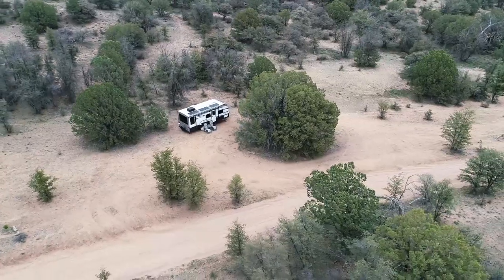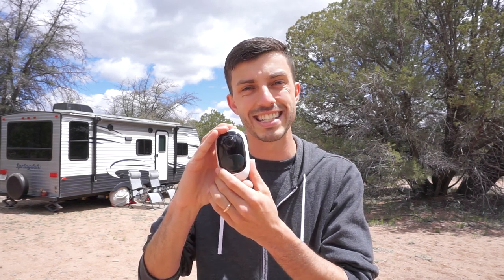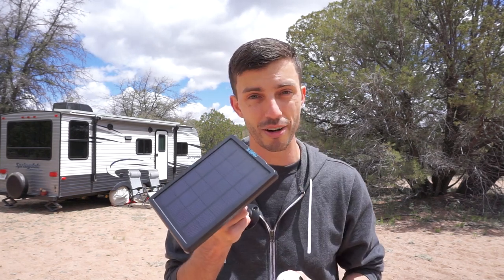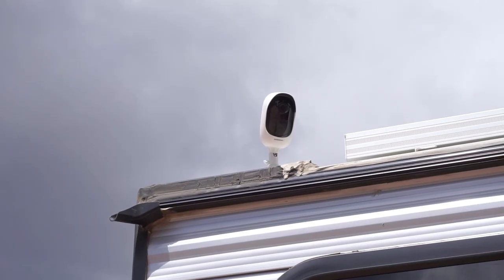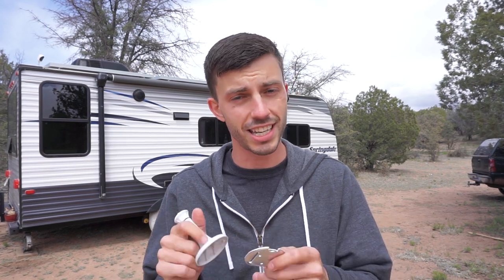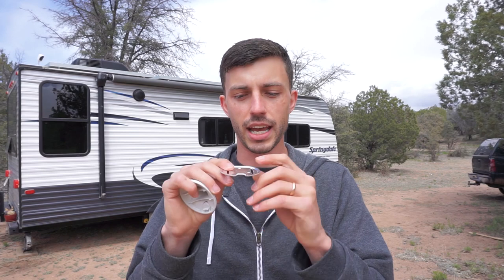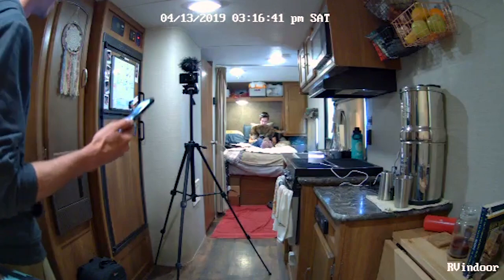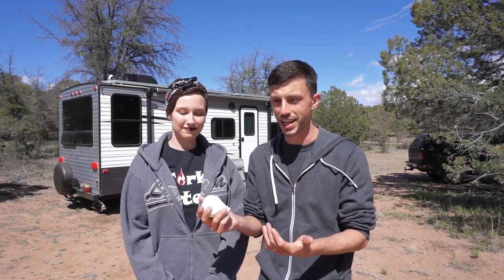Protect Your RV! - Boondocking Security Camera System - Reolink Argus 2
Protect your RV while boondocking and dry camping with Reolink Argus 2 security cameras you can view live feed from with your cell phone via wifi.

☆REOLINK ARGUS 2 SECURITY CAMERA LINKS:
Argus 2 Security Camera
Two Argus 2's Security Camera Bundle
Argus 2 + Solar Panel Charger Bundle

⭐ Allen H.
⭐ Andy U.
⭐ Blue Mountain Bigfoot Research
⭐ Bryan A.
⭐ Charles G.
⭐ Craig S.
⭐ David D.
⭐ Derrick & Effie P.
⭐ Doug S.
⭐ Greg L.
⭐ James G.
⭐ Jeb & Barb B.
⭐ Jeff & Laurie H.
⭐ Joanne C.
⭐ Joseph H.
⭐ Kathie S.
⭐ Lisa H.
⭐ Lucinda M.
⭐ Mark D.
⭐ Mark H.
⭐ Matthew H.
⭐ Melissa M.
⭐ Mike O.
⭐ Ralph W.
⭐ Randy B.
⭐ Ron B.
⭐ Schylar B.
⭐ Scott & Charlotte R.
⭐ Scott W.
⭐ Shalako
⭐ Sherrie M.
⭐ Simply RV Life
⭐ Stephany J.
⭐ Stephen C.
⭐ Steve H.
⭐ Steve T.
⭐ Steven H.
⭐ Susan R.
⭐ Terri L.
⭐ Terry C.

Security cameras are by far the biggest step we've taken to increase the security of our RV. Our new Reolink Argus 2 cameras allow us to connect to them with our cell phones providing a live camera view. This lets us keep an eye on our trailer and pets from anywhere we have cell signal!
We boondock and dry camp in remote areas of the National Forest and BLM land and leave our RV behind to explore and - while we hate to admit it - we do worry about our RV's safety. However, the piece of mind provided by these security cameras is incredible. They are motion activated meaning if someone is poking around our site the cameras will send a notification to our cell phones and begin recording.
Similar cameras exist like the Nest, Wyze, and Netgear Arlo, however we love our Reolink Argus 2 and recommend it to everyone.